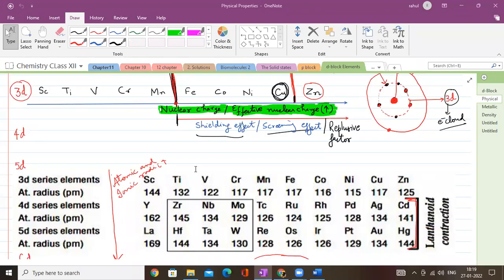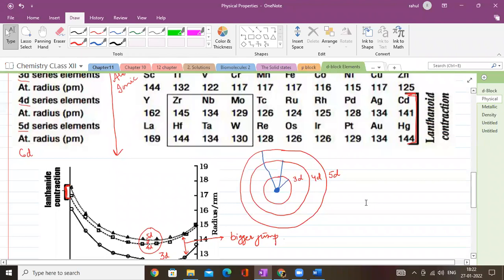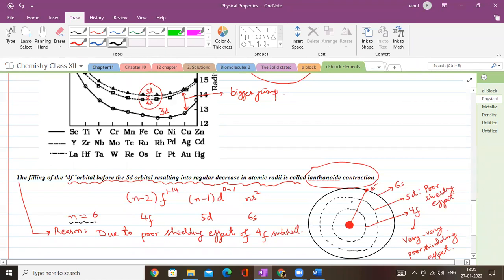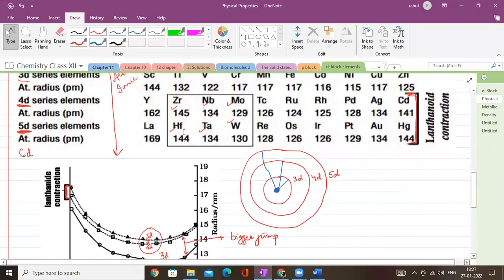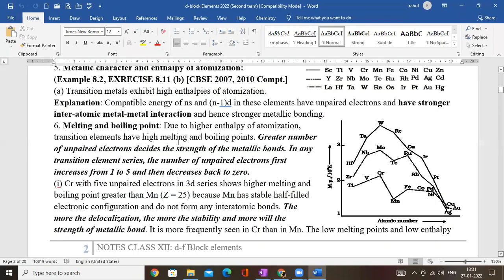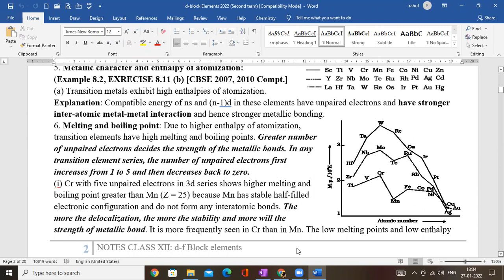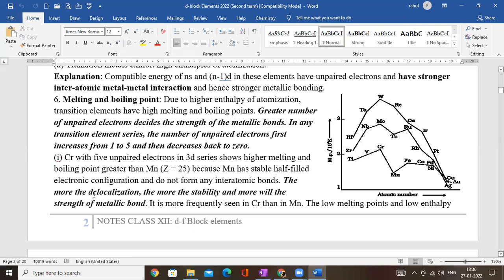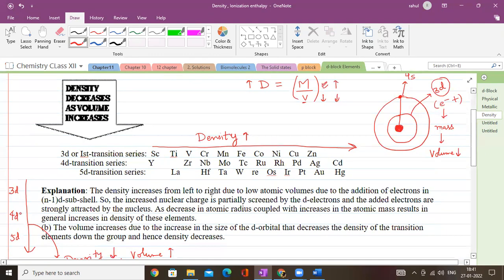The d-and f-block Elements // d-f block elements class 12 // Class 12 d-f block elements (Class 2) ​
he d-and f-block Elements
d-f block elements class 12
Class 12 d-f block elements (Class 1)
Lecture 2